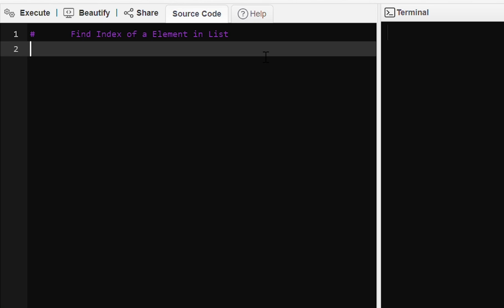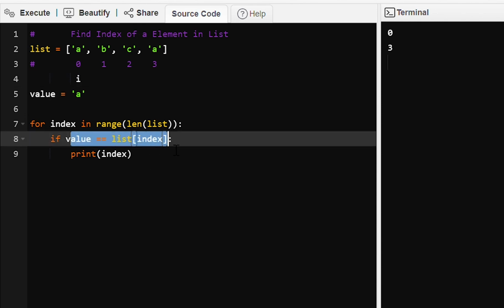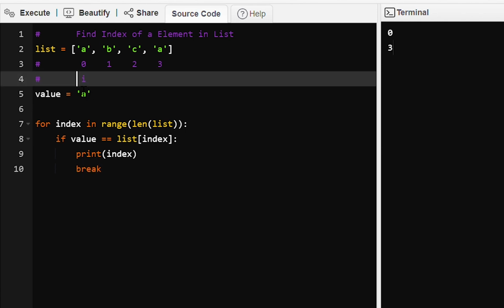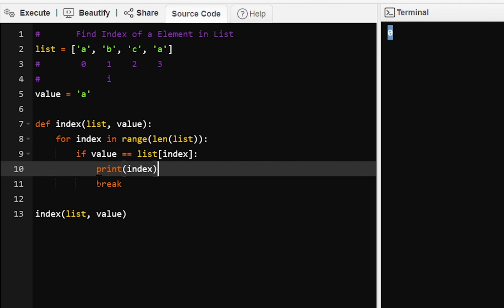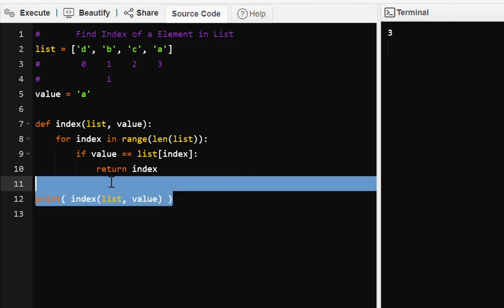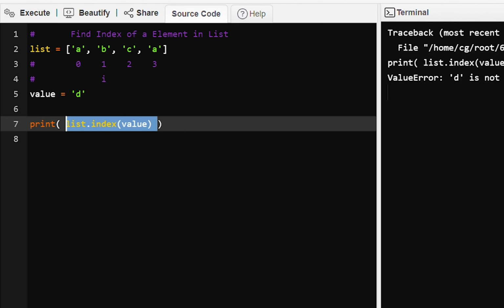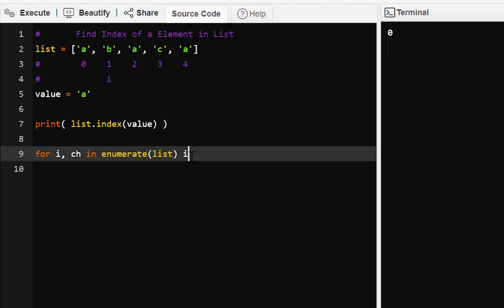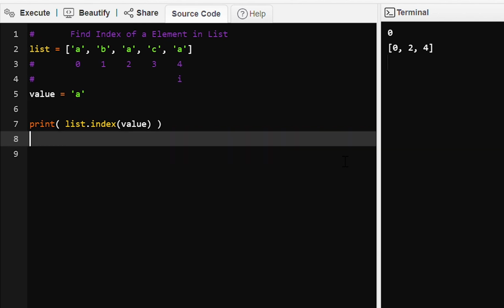Find Index of Given Number in List in Python Interview Question